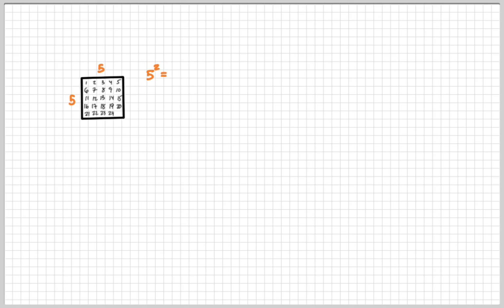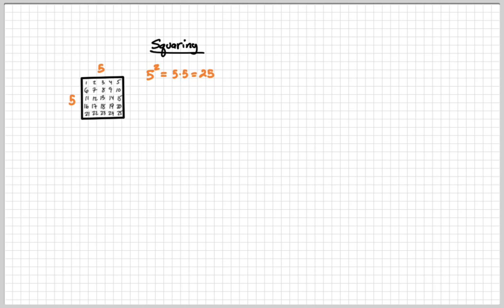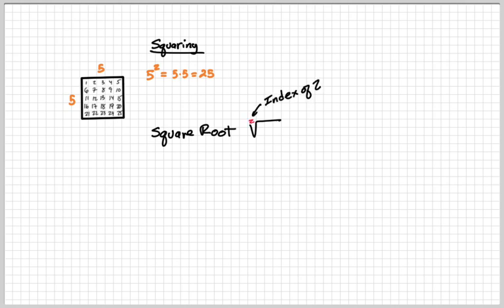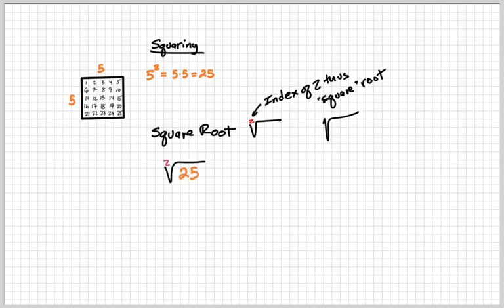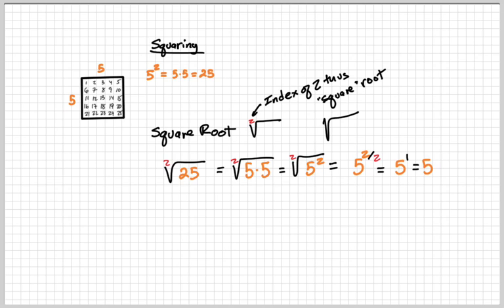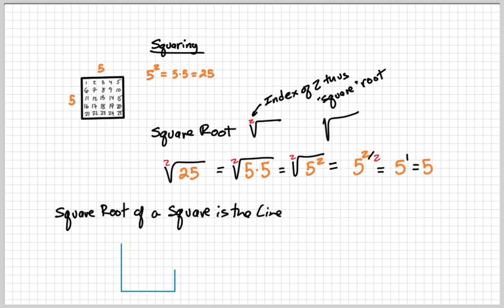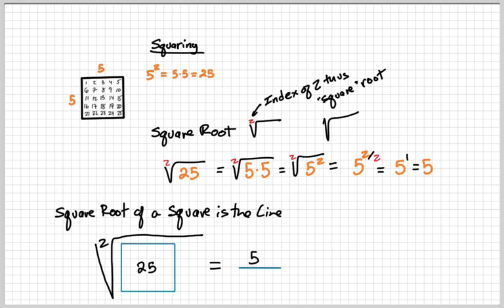Squaring and Square Root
I'll show you the difference between the square root and squaring.